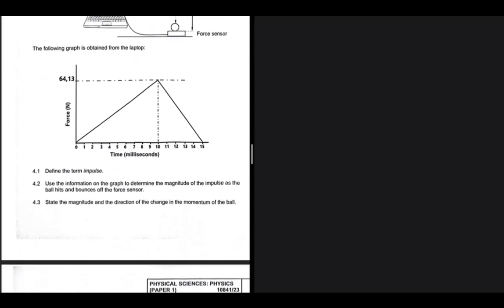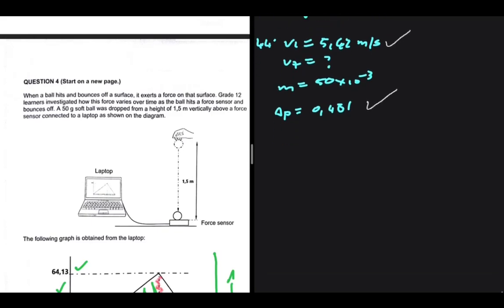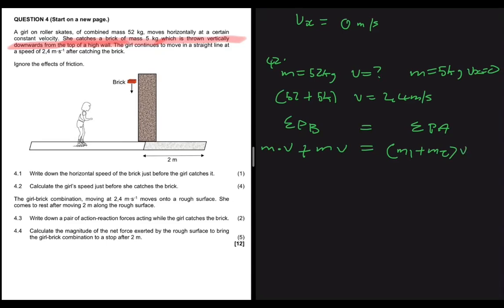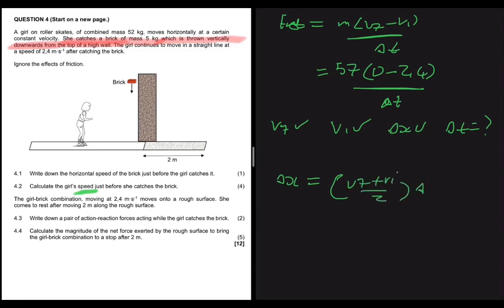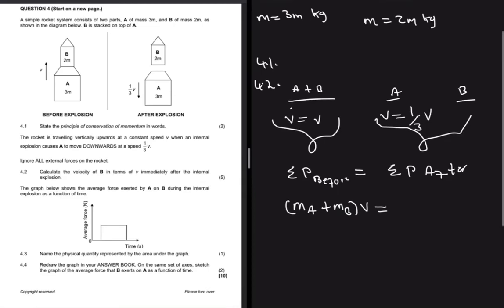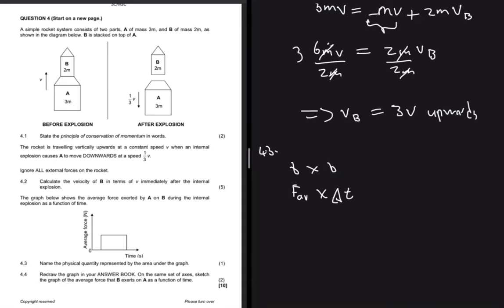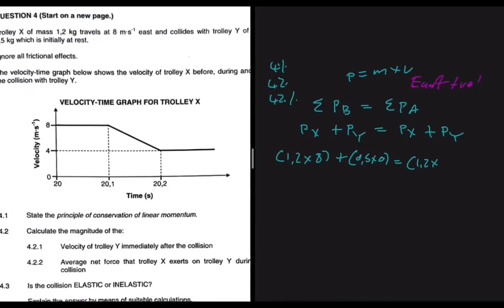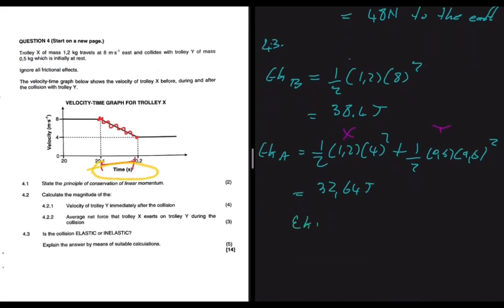Momentum & Impulse Grade 12 Past Exam Questions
Momentum & Impulse Grade 12 Physical Sciences Final Examination Preparation